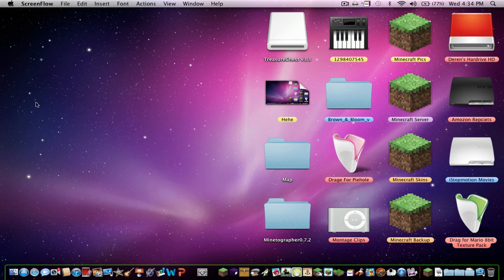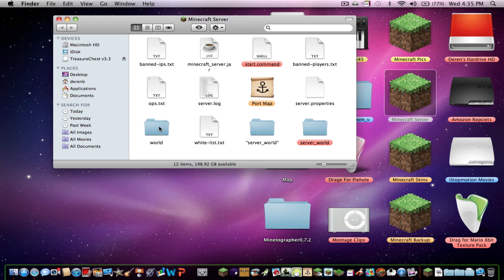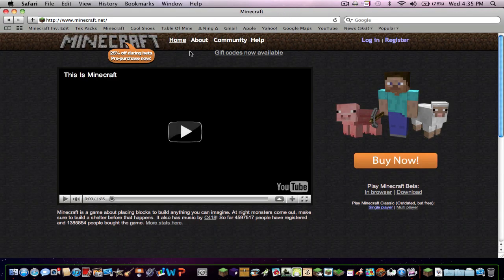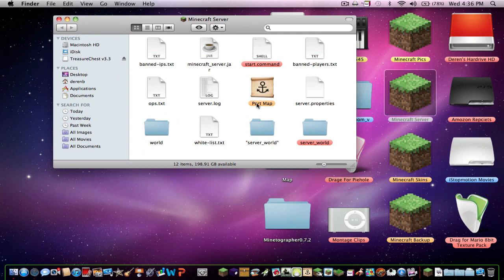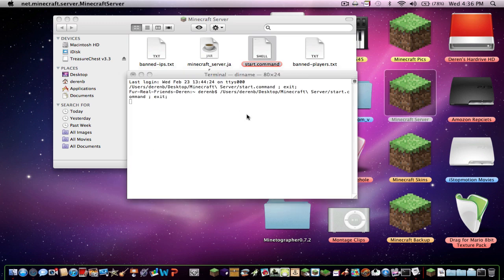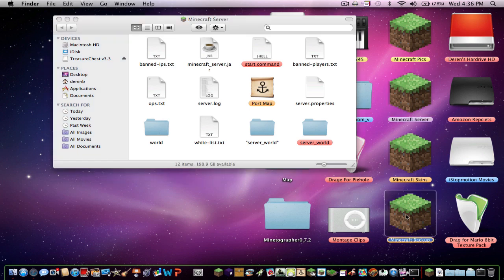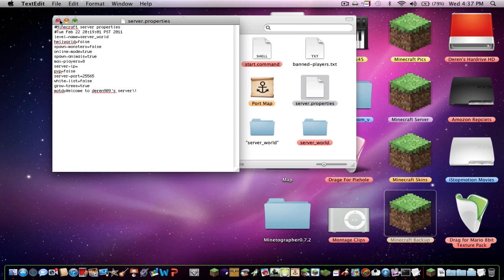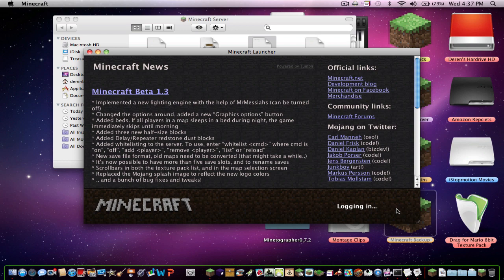Update you minecraft server to beta 1.3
This is a short video i put together to show you how to update your server. The cat who interrupted me was Gretsky he is 17 and has some pics {